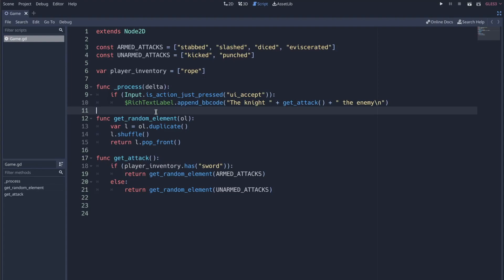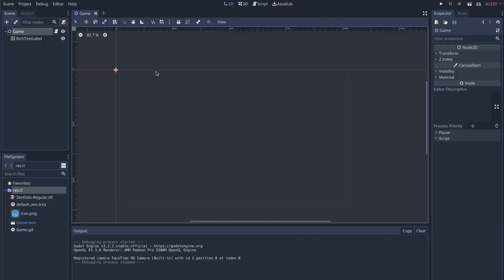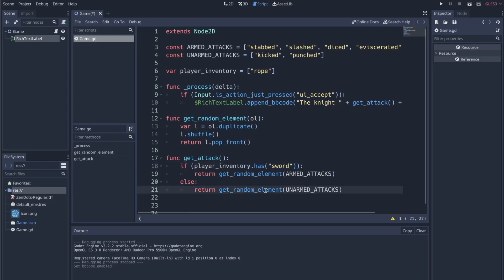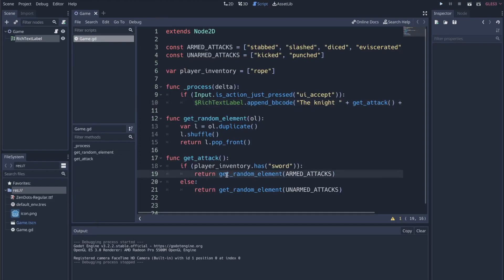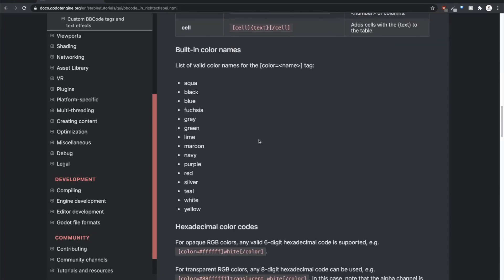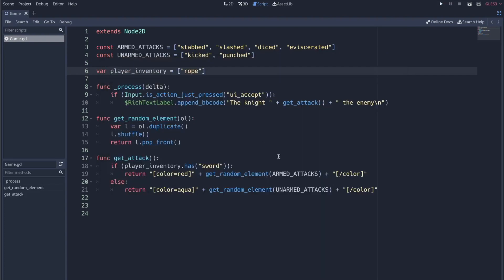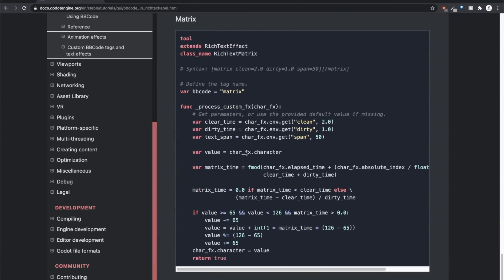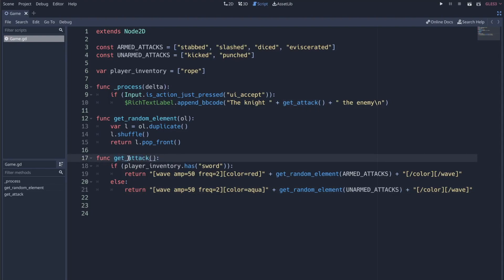Simple Text Effects in Godot with BBCode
Simple suggestions for adding juice to a text-based game with colors and animations. Make sure to check out the Godot Docs for more information and more complicated uses